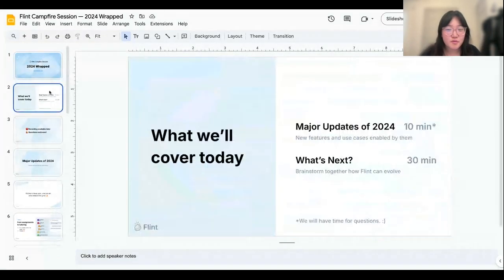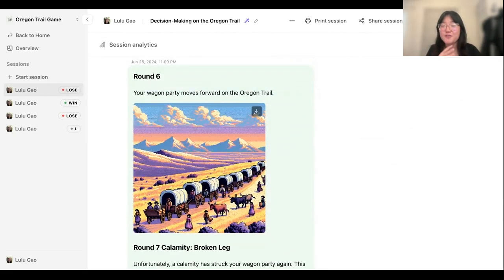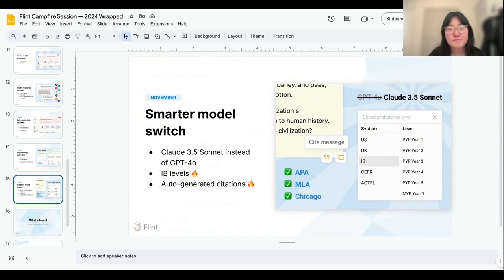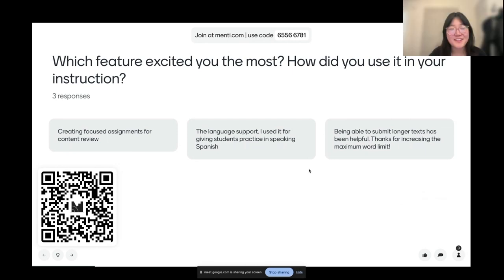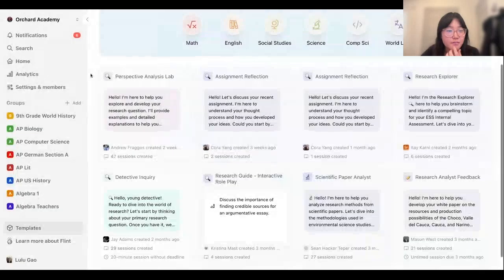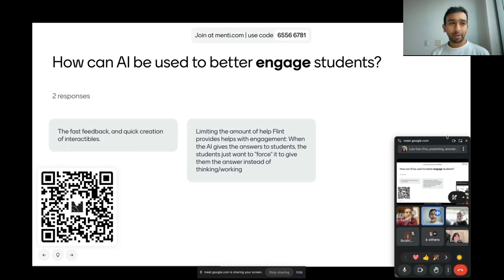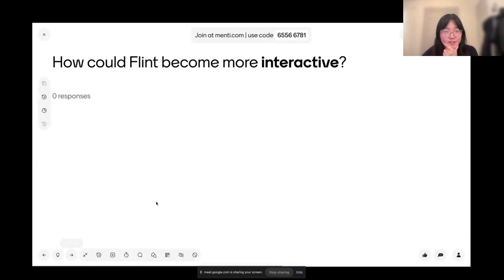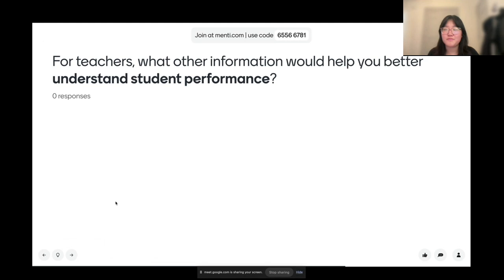Campfire Session — 2024 Wrapped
Join Lulu and Sohan from the Flint team in recounting the major updates to Flint over the course of 2024! In this session we...

1. Covered major feature updates month-to-month
2. Example templates and use cases enabled by those features
3. Questions and feedback from attendees about the features in Flint
4. Group brainstorming for how Flint can evolve next

Chapters:

0:00 Introduction

04:29 Updates Spring 2024
-  Switching the focus to be on AI tutoring
-  A focus on math, enabling both accurate computation, graphing, and image recognition
-  Helpfulness level slider to control the amount of guidance from the AI
-  Evidence-based feedback from the AI

08:02 Updates Summer 2024
-  Image recognition capabilities for students to upload images for analysis and feedback
-  Image generation
-  Additional teacher feedback
-  Inappropriate message flagging
-  New simplified interface
-  Templates library

11:23 Updates Fall 2024
-  In-text citations and web search
-  SIS and LMS roster integration
-  Shortcuts for activity creation
-  Start prompts to model good questions to ask AI
-  Renaming to activities to promote more variety in personalized learning
-  New sessions view for activity owners
-  Adjustable speaking rate
-  Switch to Claude 3.5 Sonnet
-  IB levels added
-  Auto-generated citations

16:00 Questions about Updates
-  Visibility of sessions
-  Getting started guide for teachers
-  Reason for using Claude over GPT
-  Specialized prompting for an educational setting included in Flint

21:27 Brainstorming session